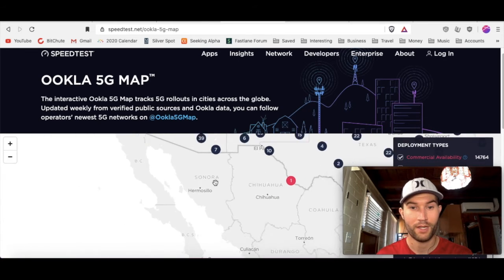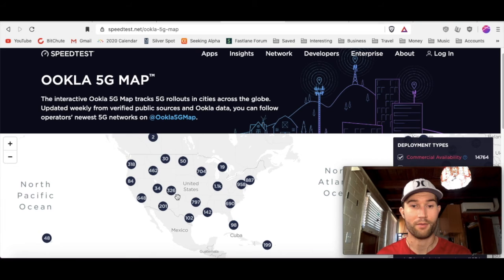How To Find "Special" CELL TOWERS Near You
This is how to find those pesky potentially unhealthy cell towers near you. Now, this is just a theory of mine, but there are a few studies out there that claim to prove that these types of towers are not good for human health. I'll post a great book by an actual doctor explaining why these towers aren't great for humans.

The Book